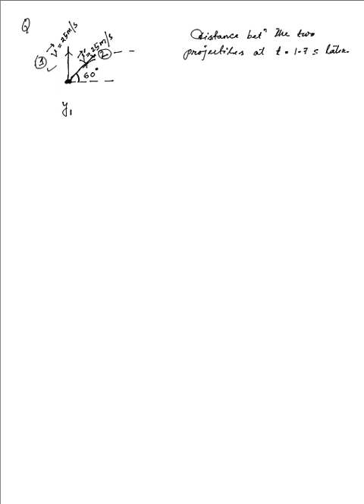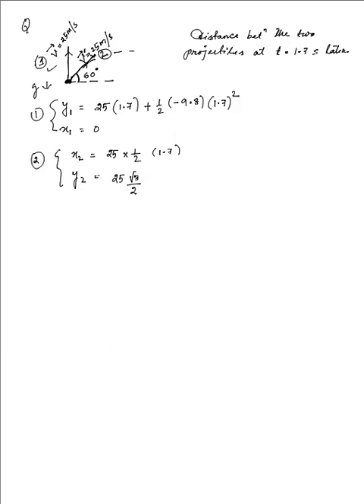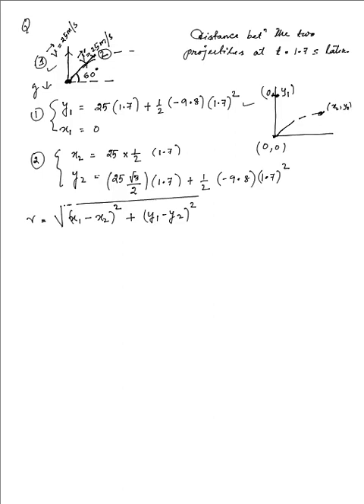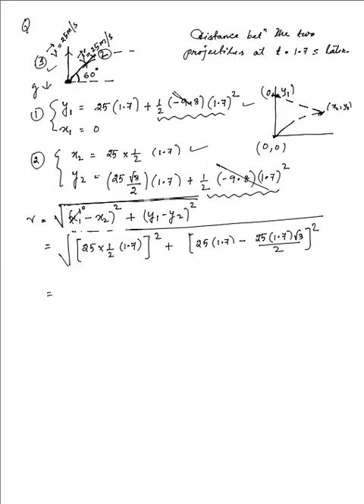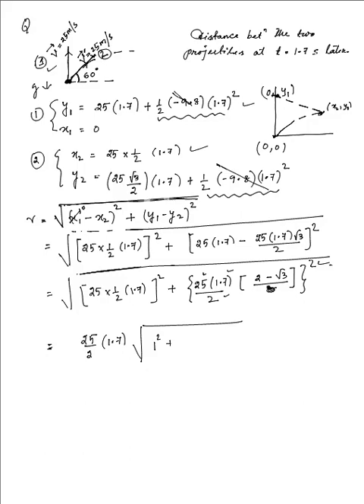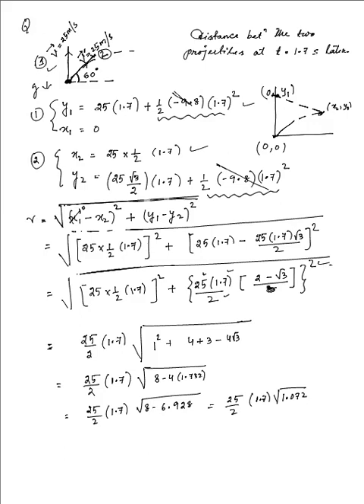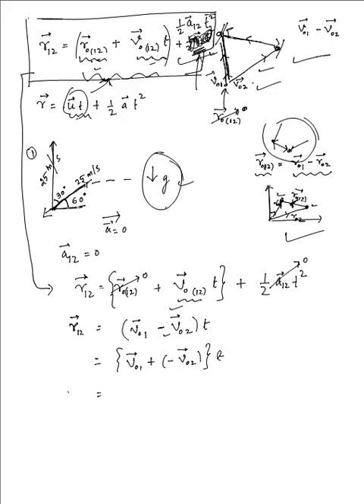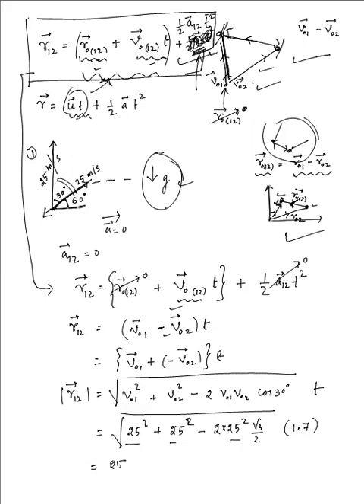Projectile (Problem - 1)